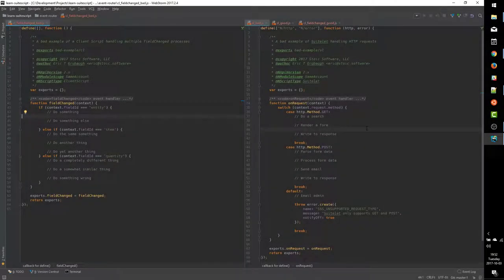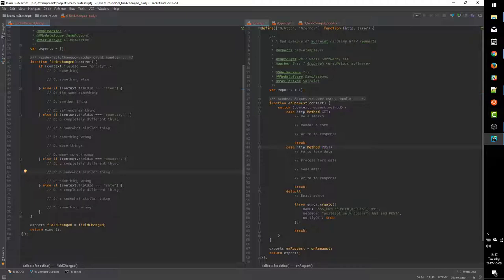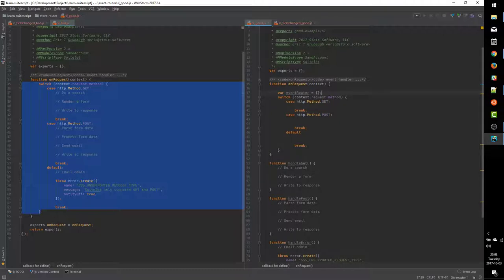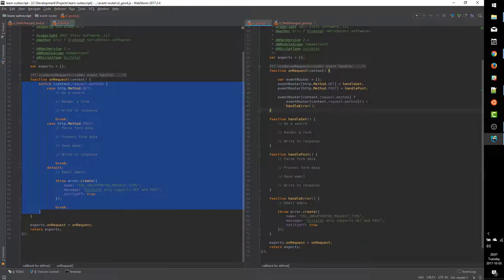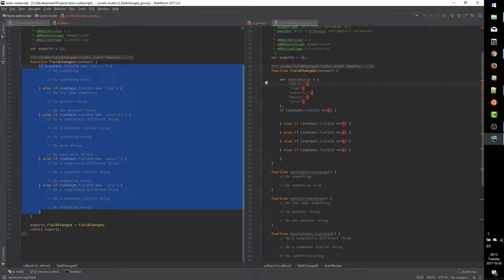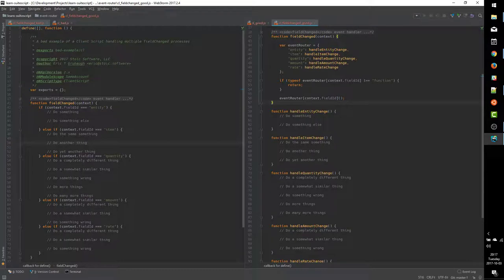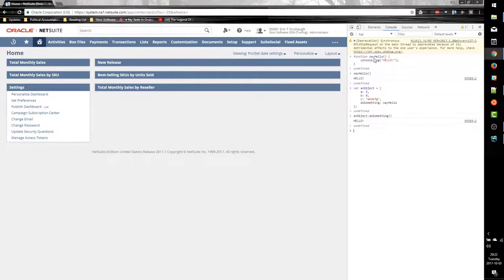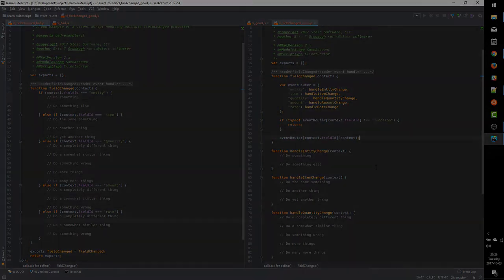[ESS] The Event Router - A SuiteScript Design Pattern